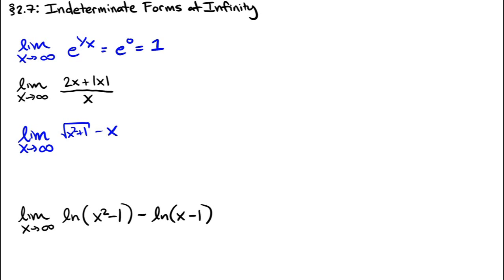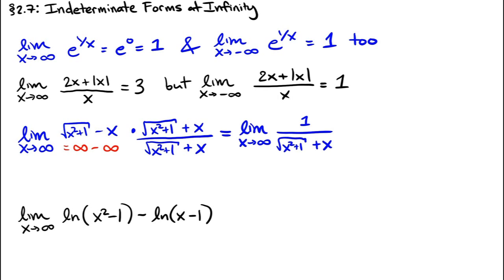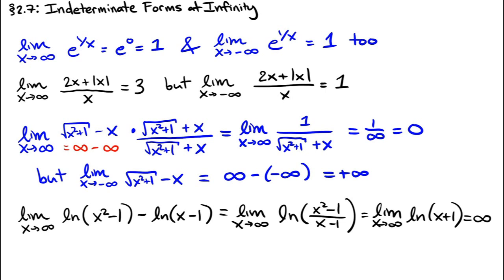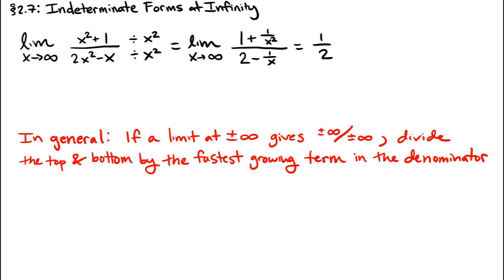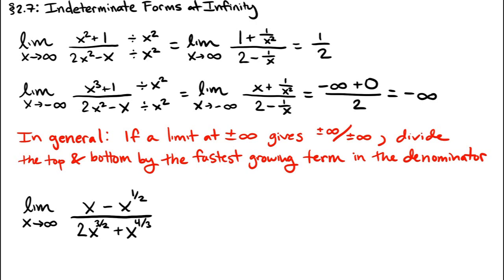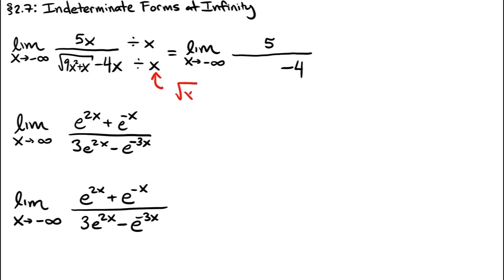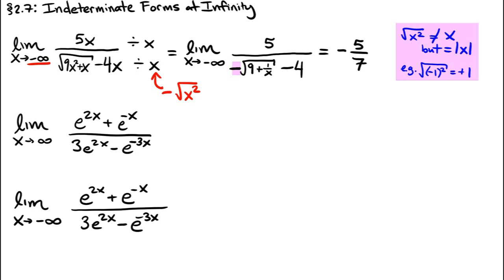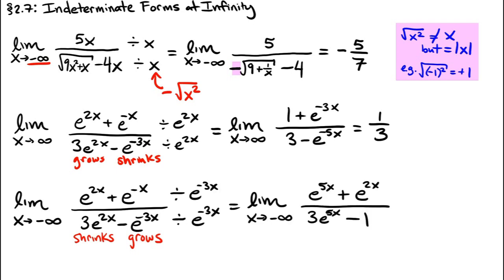Limits Involving Infinity - Video 2 - Rational Functions at Infinity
Indeterminate Forms at Infinity